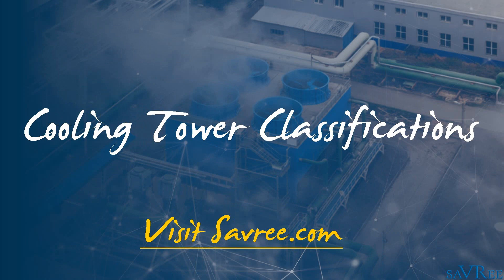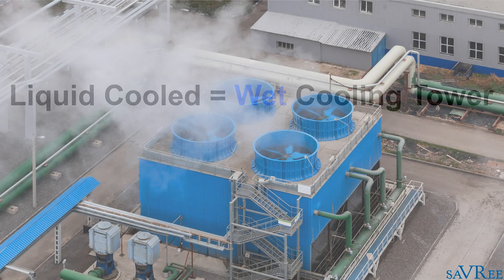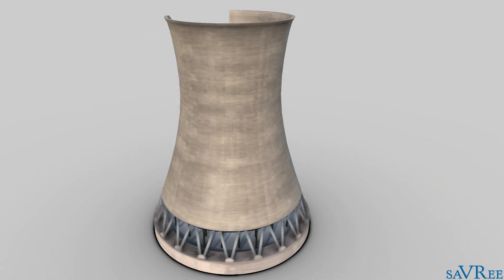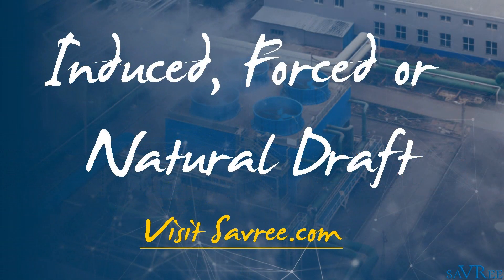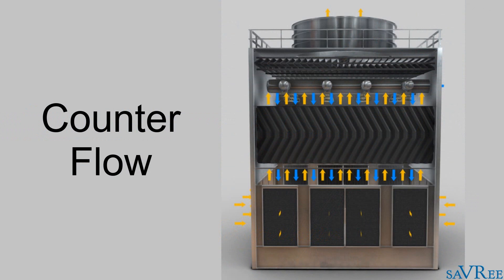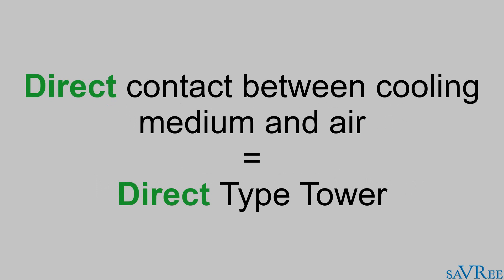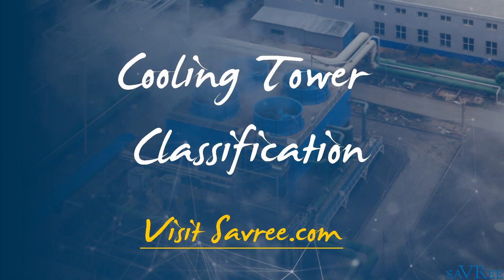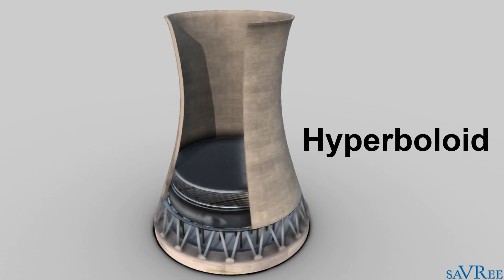Cooling Tower Design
This 3D animation shows some common cooling tower designs. We discuss wet, dry, natural draft, forced draft, induced draft, counter flow, cross flow, indirect (closed circuit) and direct (open circuit) cooling towers.

▶️Cooling Tower Classifications
Cooling towers can be classified based on a number of design characteristics. These are:
• Wet or dry.
• Mechanical draft or natural draft.
• Induced, forced or natural draft.
• Counter or cross flow.
• Direct or indirect (open or closed circuit).
Lets have a look at each of these classifications in more detail.

Wet or Dry
A cooling tower that uses liquid as the cooling medium, is a wet cooling tower. A cooling tower that uses air as the cooling medium, is a dry cooling tower. This video focuses upon wet cooling towers as these are the more common types of cooling tower, but here you can see an air-cooled condenser. Notice that there is only air being blown across the tubes and thus it is a dry type cooling tower. Wet type cooling towers are easy to identify due to the white plumes of moisture rising from the towers.

Mechanical or Natural Draft
A cooling tower that uses a fan, or multiple fans, is a mechanical draft cooling tower. Cooling towers utilise axial or centrifugal fans. Axial fans are used for large, medium and small cooling towers. Centrifugal fans are used for medium and small sized cooling towers, but are less common than axial fans.

A cooling tower that has no fans is a natural draft cooling tower. Natural draft cooling towers rely upon the stack effect in order to obtain movement of air through the tower. Air is heated by the cooling water and this causes its density to decrease, the warm air then rises above the cool air due to this density difference. In the tower, this means that the warm air moves upwards through the tower whilst cooler air is drawn in at the base. The cycle is continuous and allows a large volume of air to be used to cool the cooling water. Typically, natural draft cooling towers are only used where the cooling demand is high and constant; thermal power stations for example, often use natural draft cooling towers.

A cooling tower that has a fan installed before the heat exchanger, is known as a forced draft cooling tower. A cooling tower that has a fan installed after the heat exchanger, is known as an induced draft cooling tower. Cooling towers without any fans are natural draft cooling towers. Natural draft cooling towers are very large structures that are easy to identify.

Counter flow cooling towers force the cooling liquid in the opposite direction to the ambient air. For example, water will flow downwards due to gravity, whilst a fan forces air to flow upwards. The two mediums are thus flowing in opposite directions (180 degrees apart). Cross flow cooling towers force one medium to flow perpendicularly to another, that is to say they flow 90 degrees apart relative to each other. For example, air may flow perpendicularly across tubes containing cooling water.